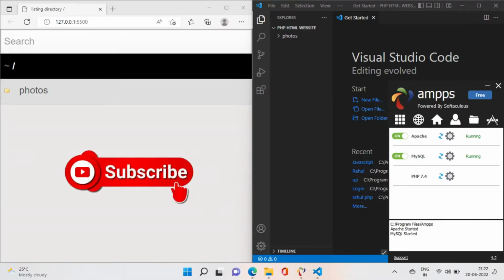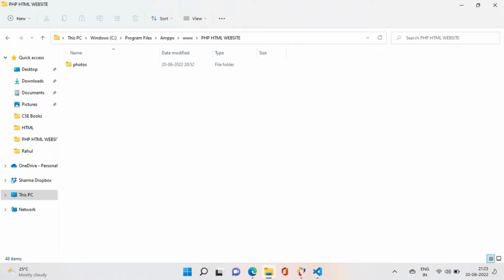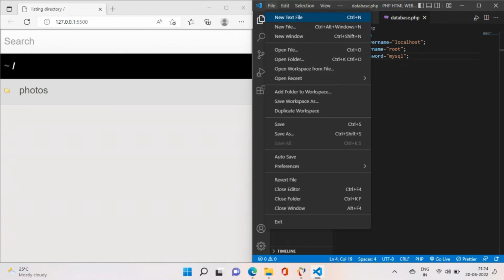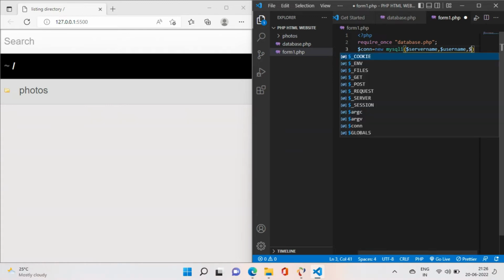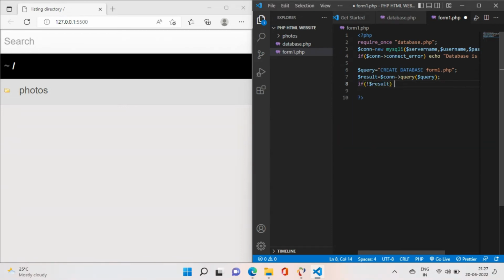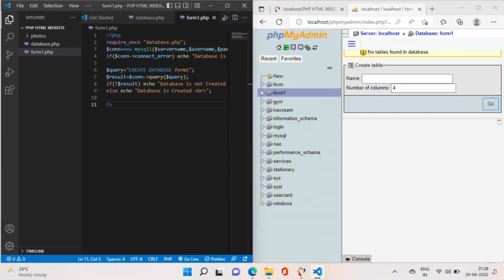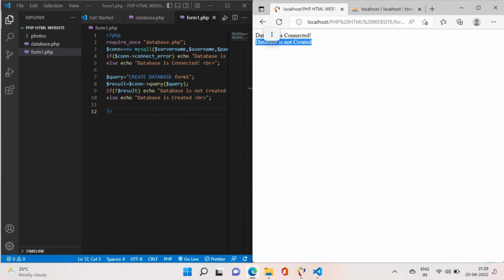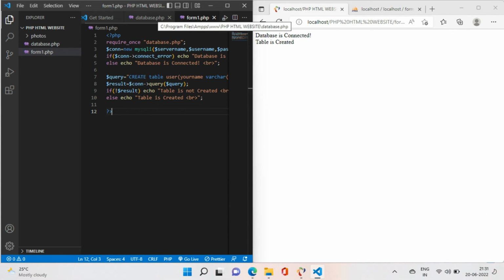Local Host | My SQL | PHP | Mysql Database Local Host Connection | Php My Admin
In Today's Video,You will get to know How to connect MYSQL Database and How to Access MYSQL Using php.
phpmyadmin/localhost 8080
localhost/phpmyadmin/xampp
phpmyadmin login
localhost/phpmyadmin/login
phpmyadmin localhost refused to connect
localhost xampp
localhost/dashboard/
phpmyadmin download

Digital Marketing Services:
•Google Ads
•Facebook Ads
•Youtube Marketing
Graphic Designing Services:
•Animated Business Explainer Videos
•Poster Designing
•Banner Designing
•Whiteboard Explainer Videos
Website Development Services:
•Database Website
•Business Website
•E-Commerce Website
•Hosting